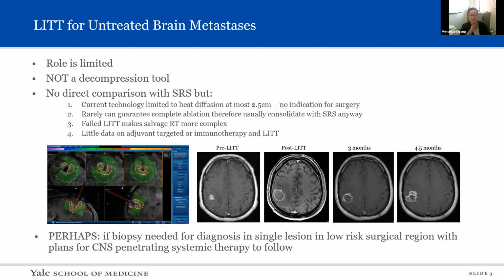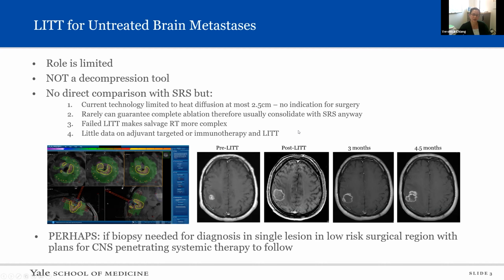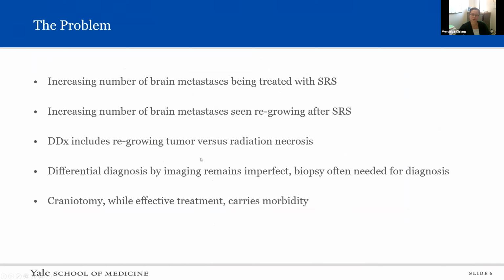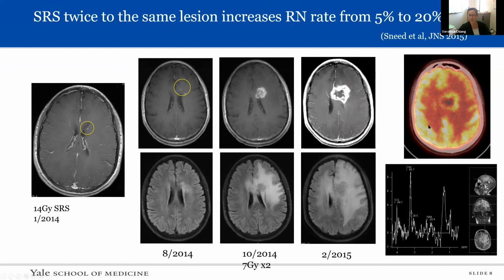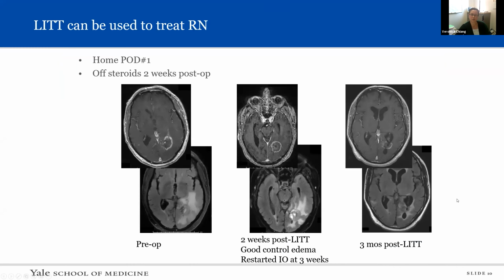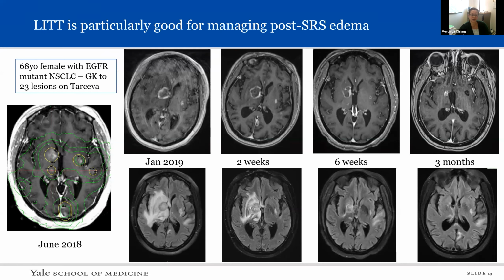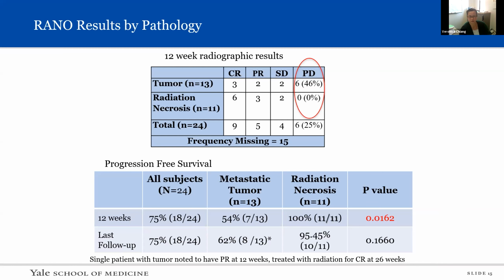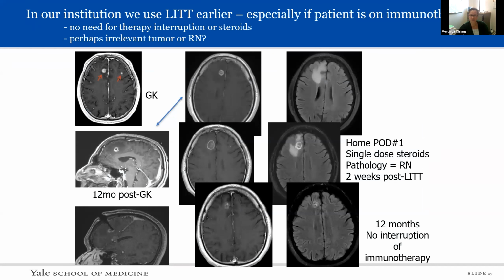Neurosurgery On the Go: Applications of LITT in Patients with Brain Metastases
Dr. Veronica Chiang from Yale School of Medicine presents on Applications of LITT in Patients with Brain Metastases in the CNS Virtual Visiting Professor Webinar: Applications of LITT.